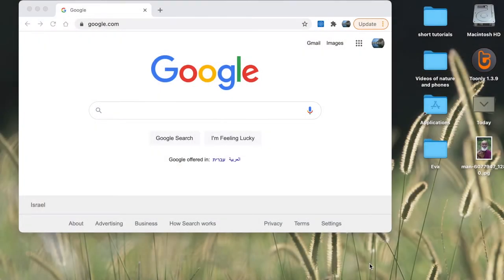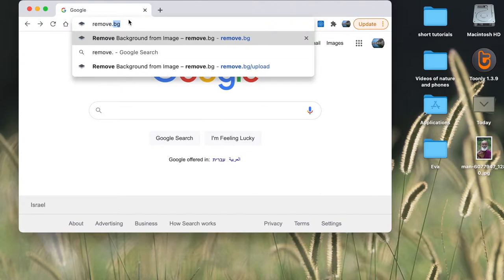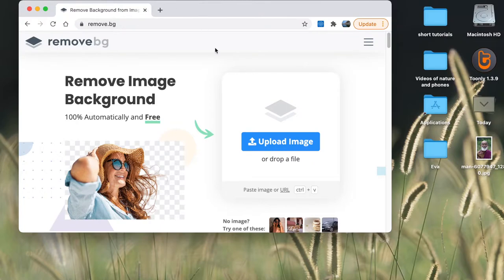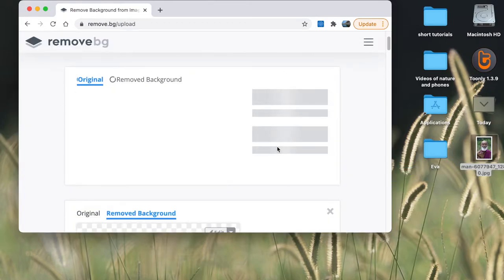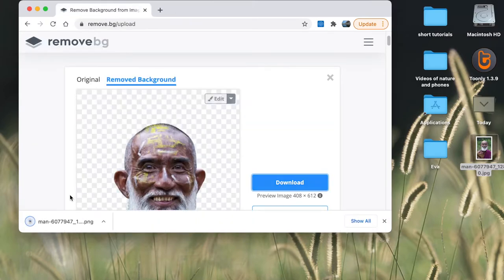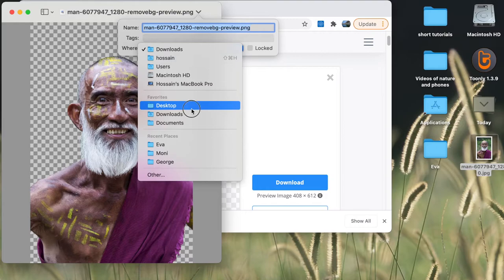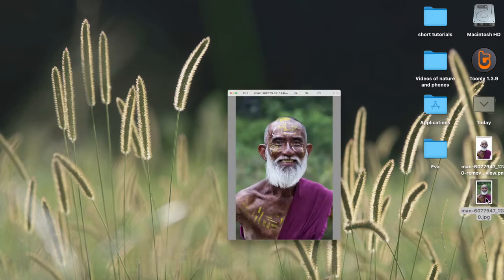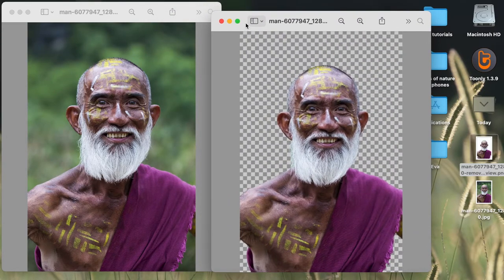How to Remove Background from Picture